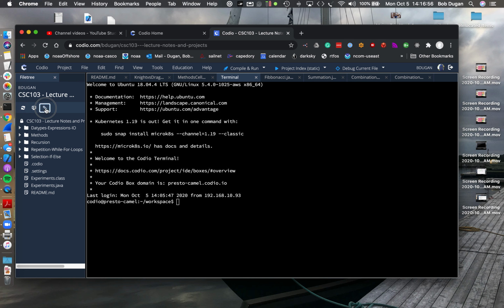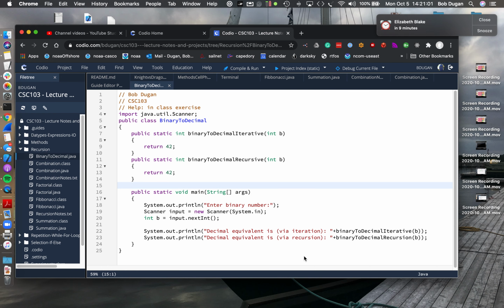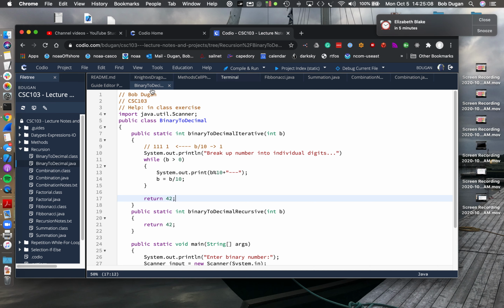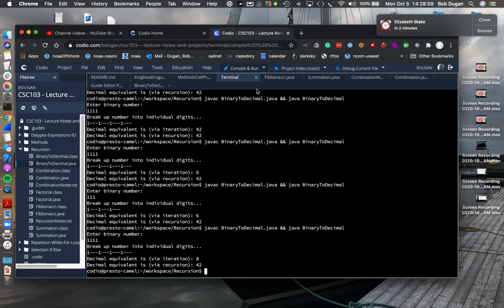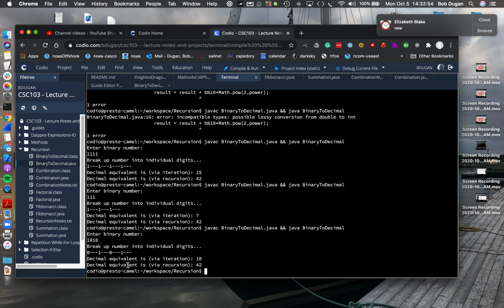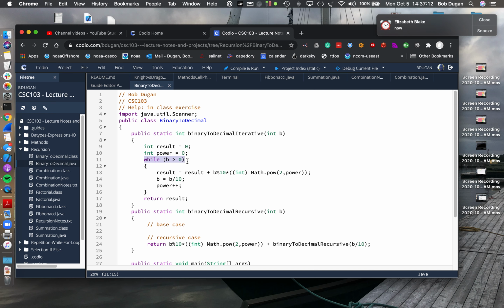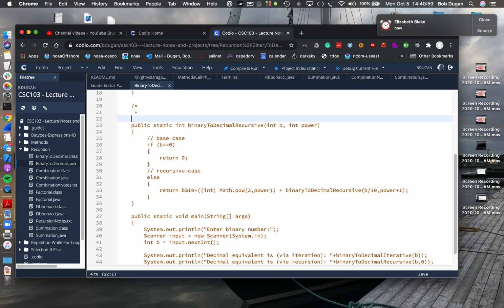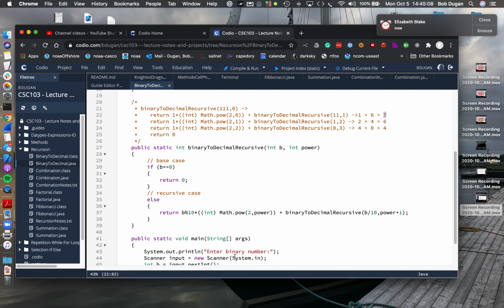CSC103 - Recursion - BinaryToDecimal